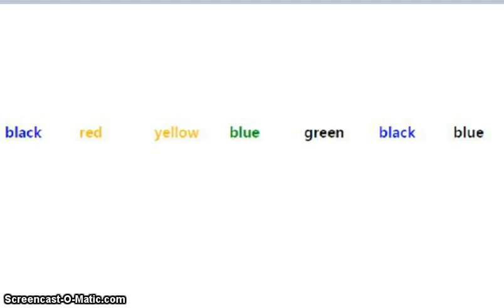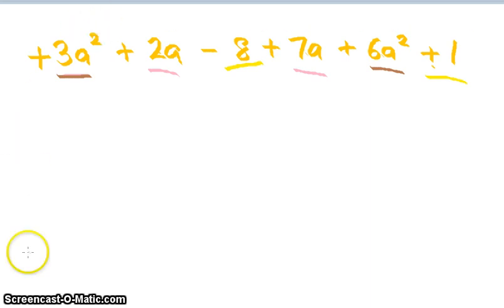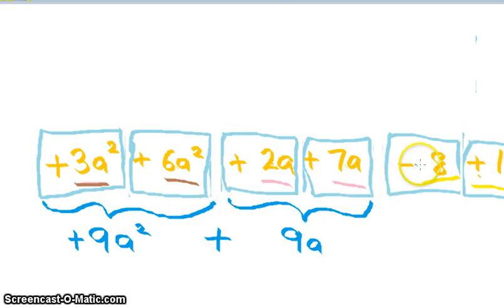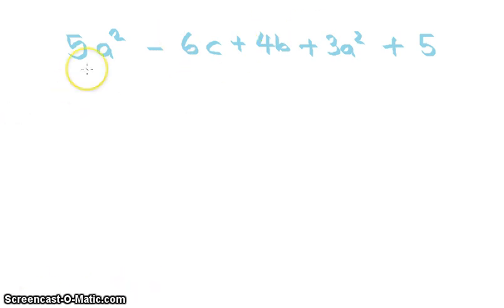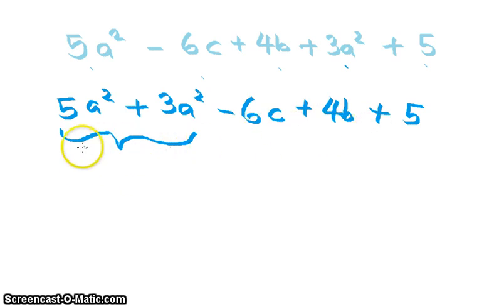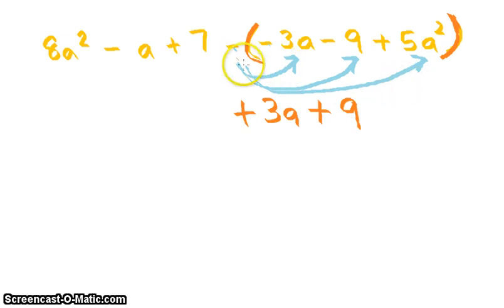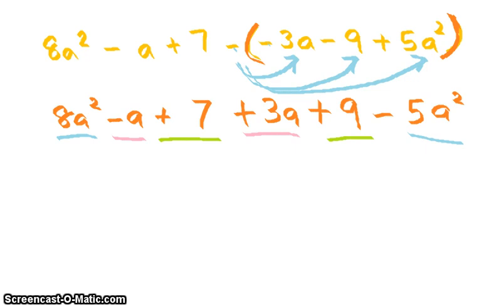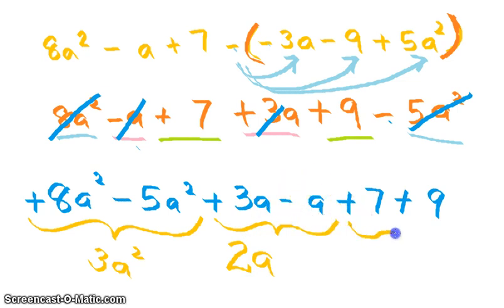Math Sec2NT 3 1 Algebra Add Subtract Cards